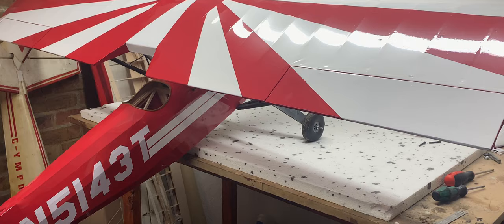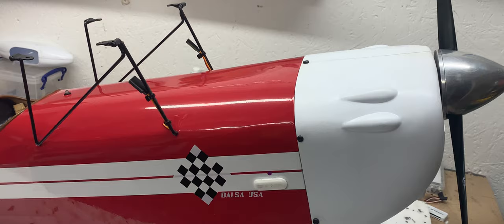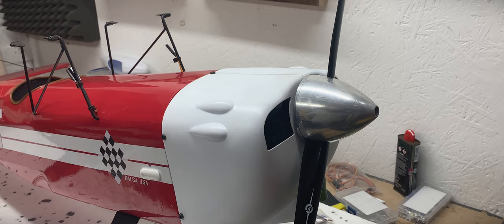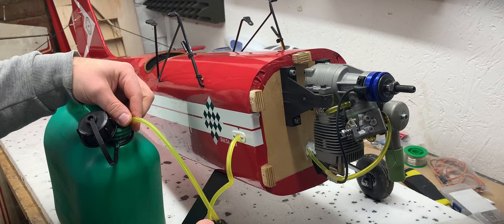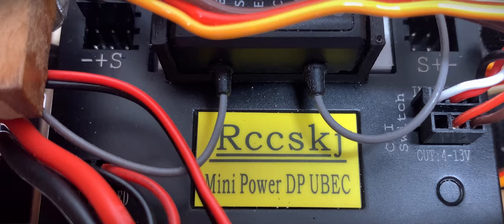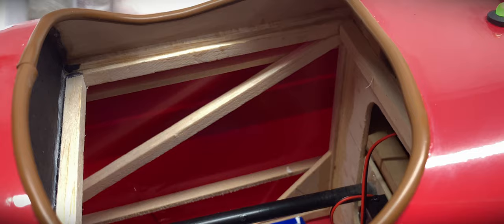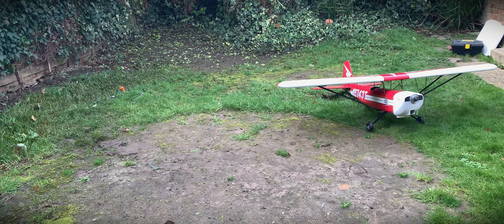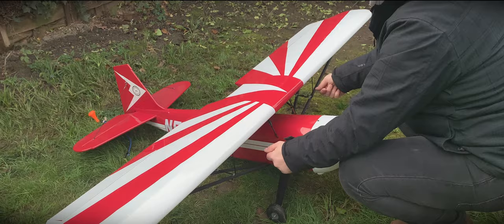Balsa USA Citabria Aerobatic Pro - MAIDEN READY!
More than 2 months since my last video on this build, I though it was time to share the latest progress. Admittedly its not the most in depth, but I figured its an update none the less!